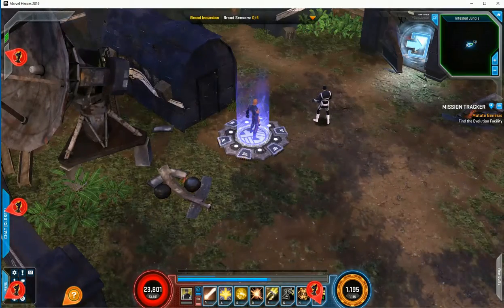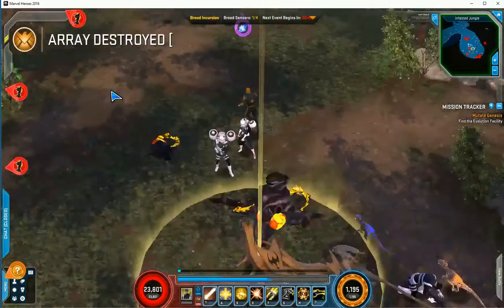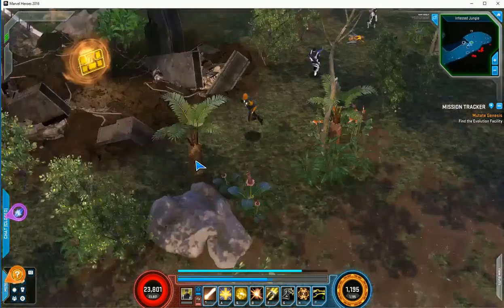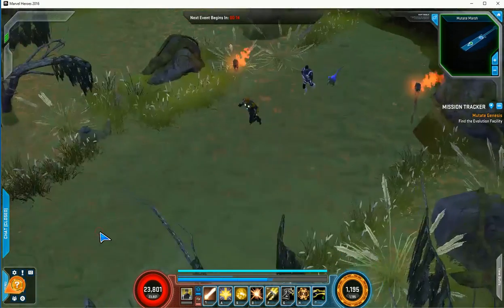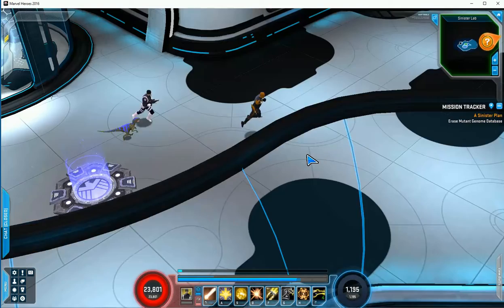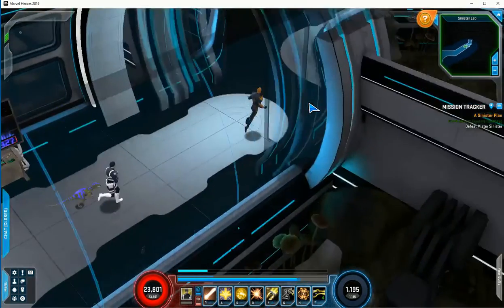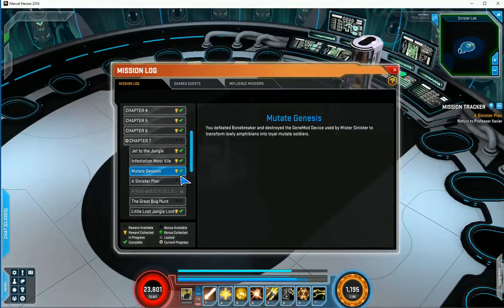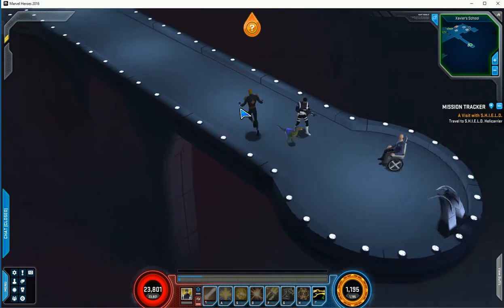Marvel Heroes - Nova Part 22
Travel to the Mutate Marsh
Boss Fight - Mr Sinister